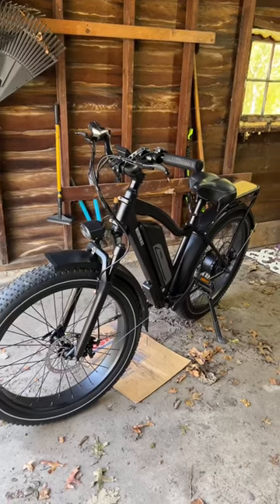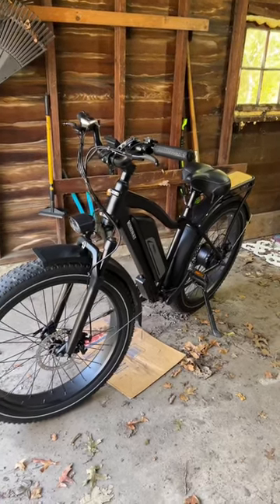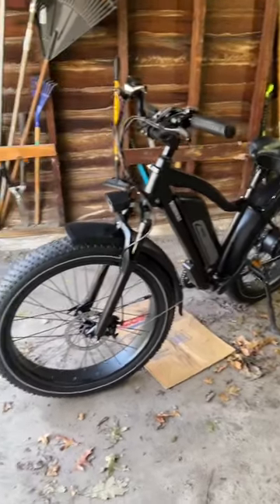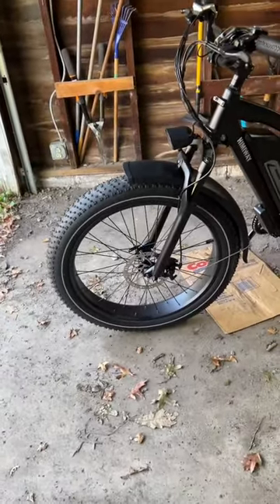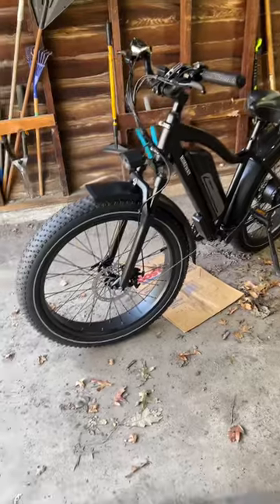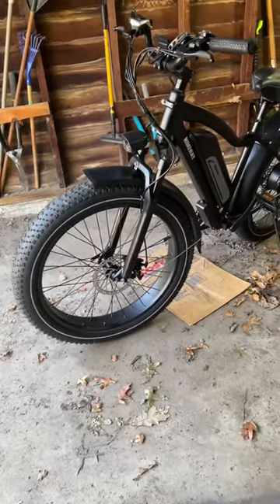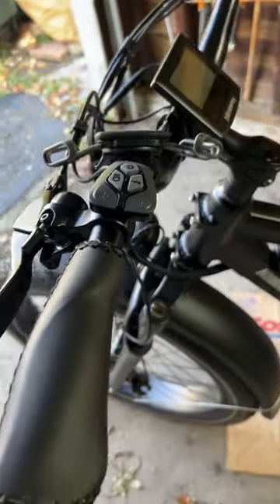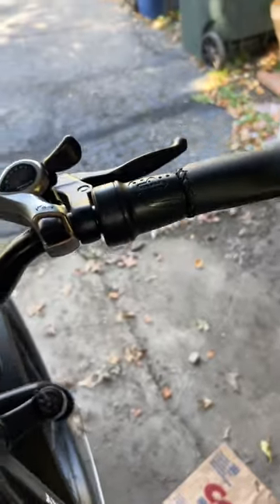Three things I like about the Himiway Cruiser